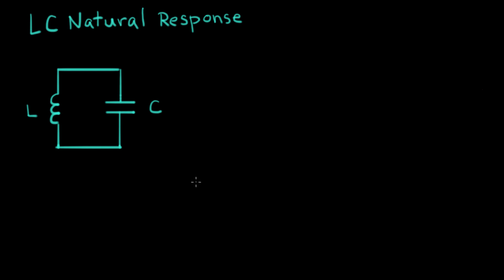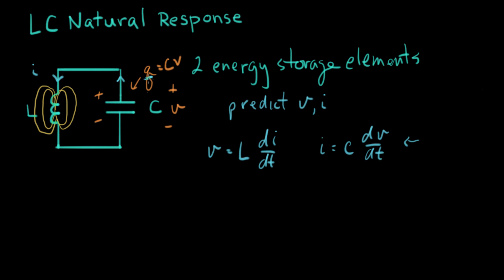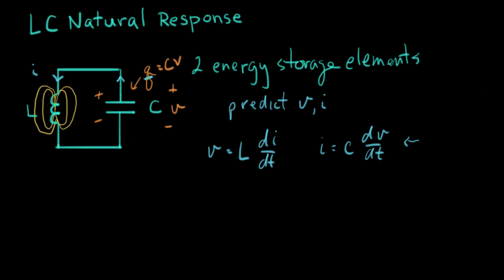LC natural response intuition 1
Courses on Khan Academy are always 100% free. Start practicing—and saving your progress—now

The inductor-capacitor (LC) circuit is the place where sinewaves are born. We talk about how this circuit works by tracking the movement of an initial charge we placed on the capacitor.